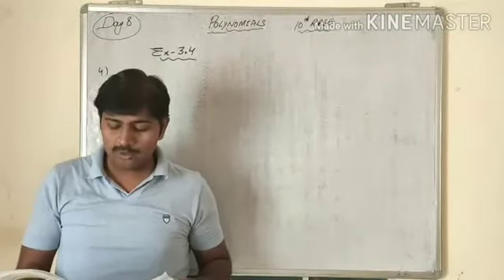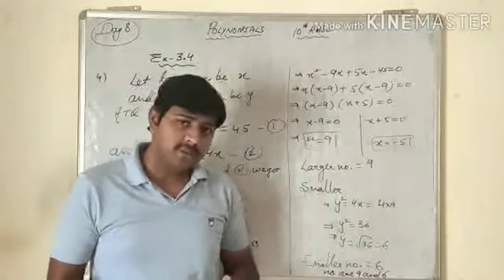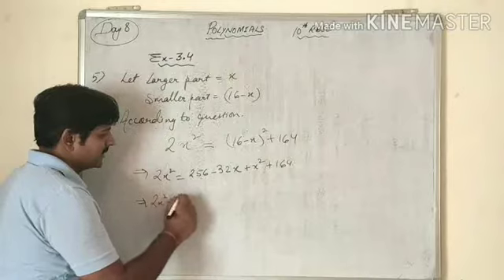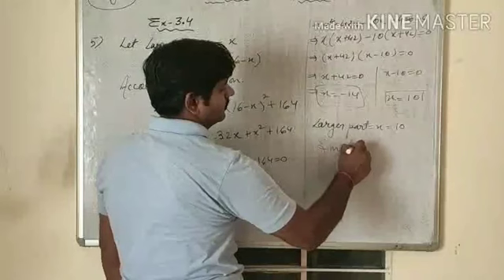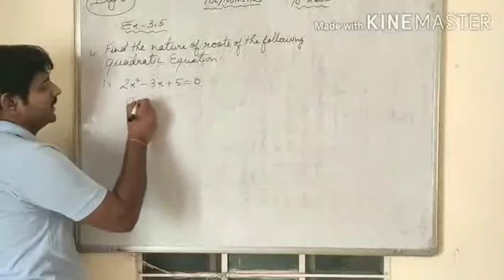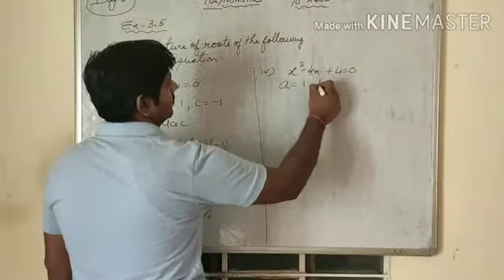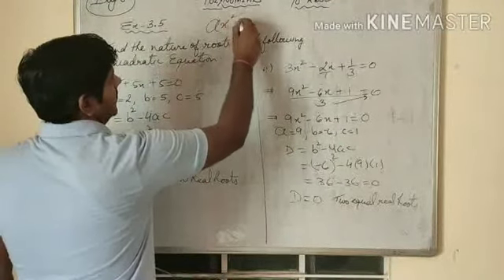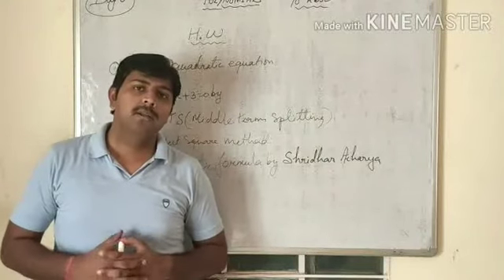10th RBSE Mathematics Class Chapter -3 Polynomials Part - 8